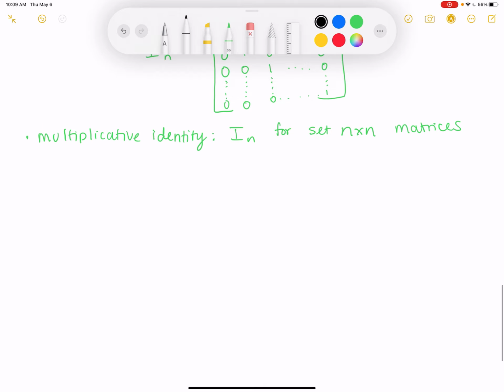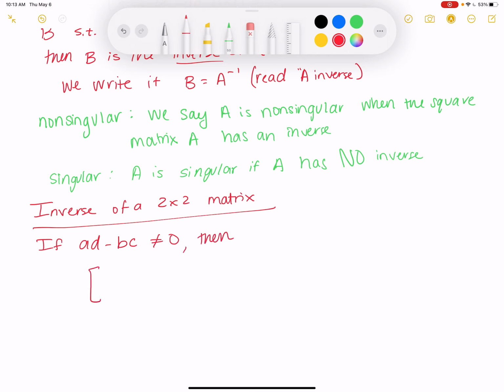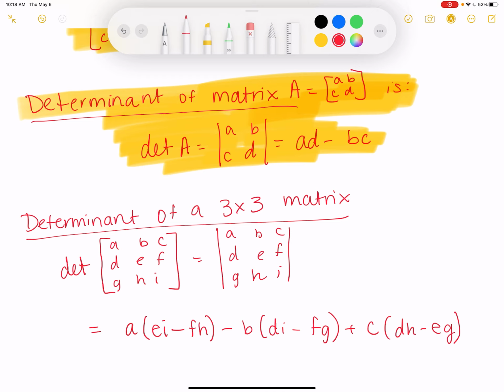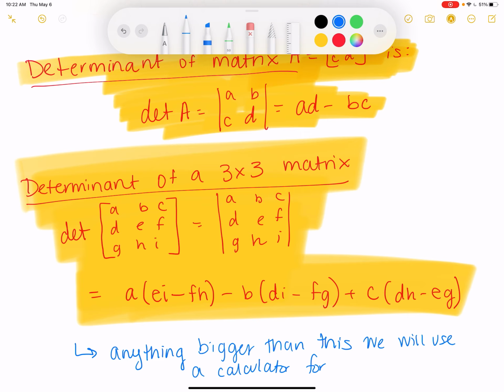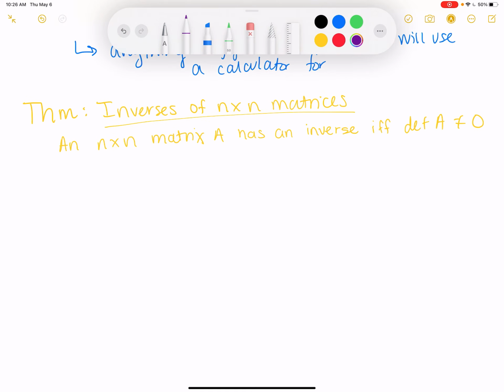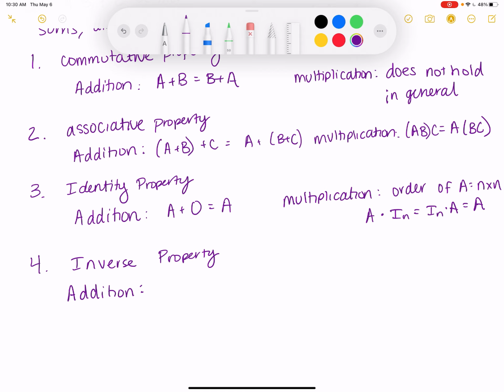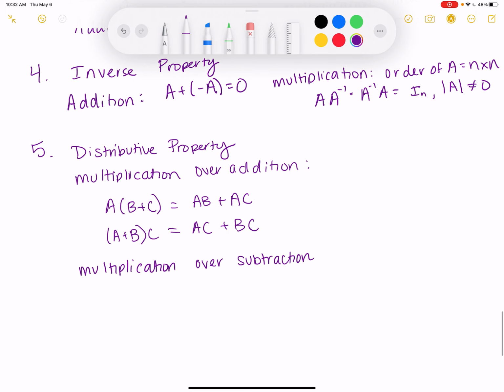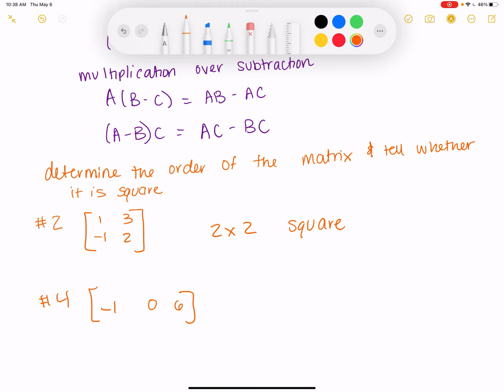Precalculus Matrix Algebra part 2